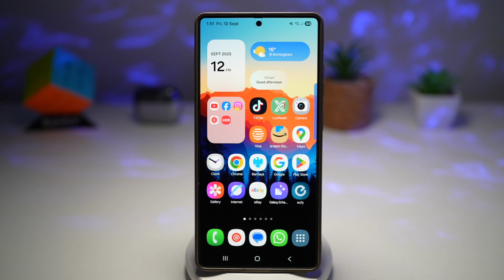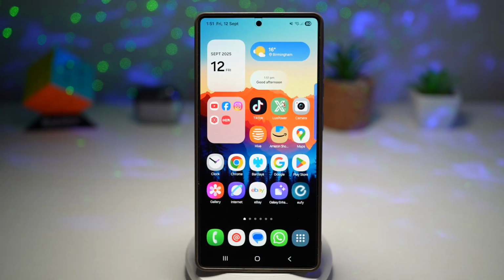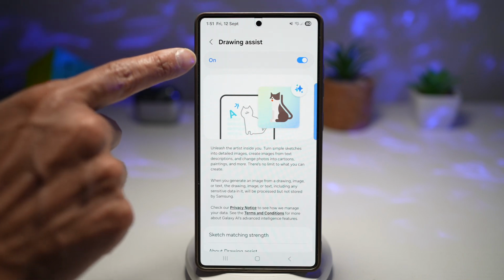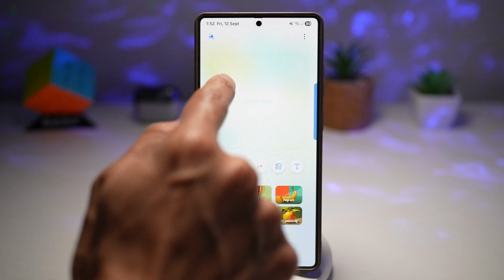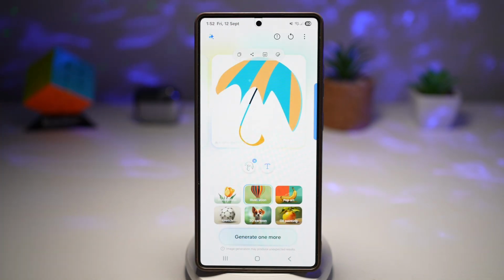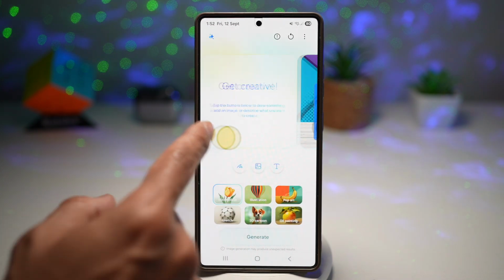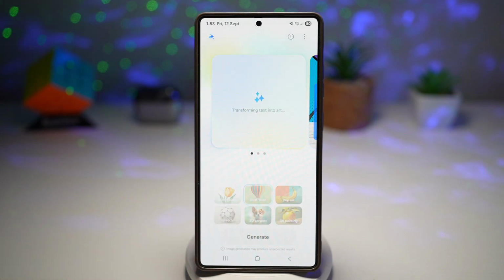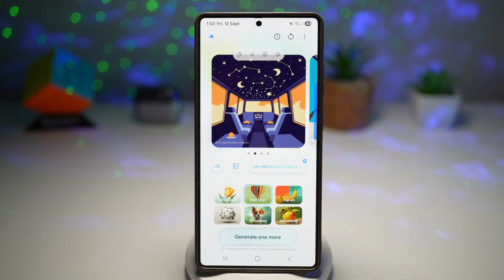How to Create Original Cliparts Using Drawing Assist on Samsung Galaxy 2025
00:00 Intro
00:10 Like or no Like
00:20 How to Create Original Cliparts Using Drawing Assist on Samsung Galaxy